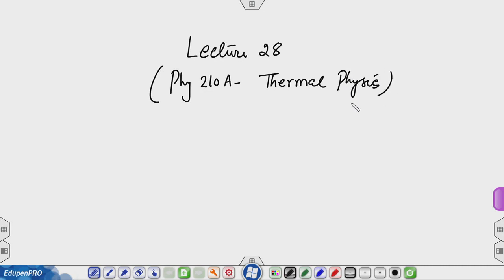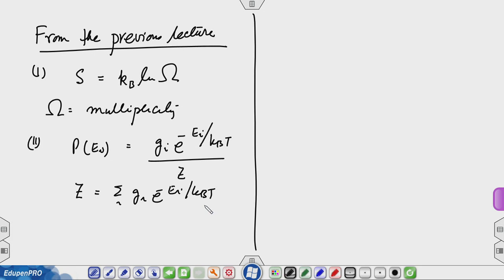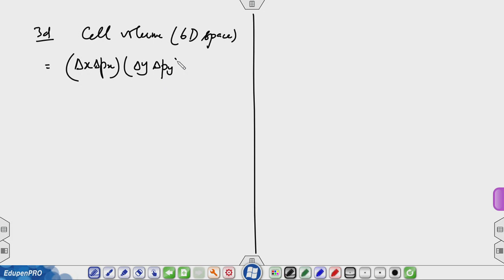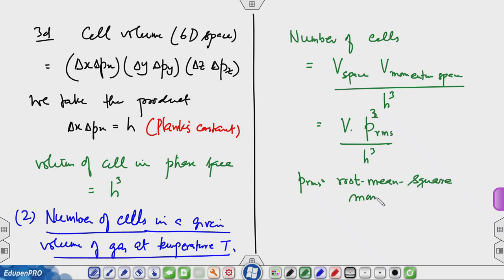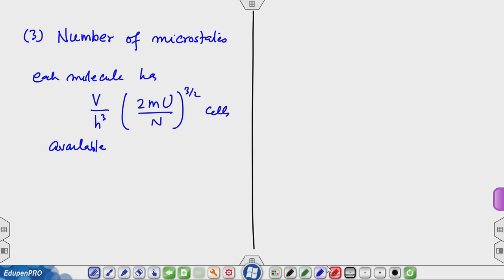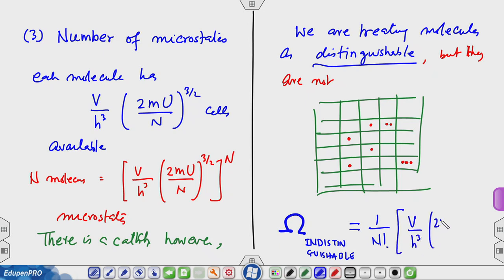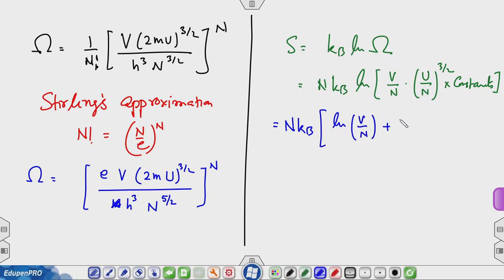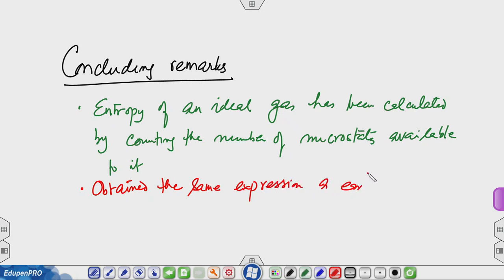Lec 28: Obtaining entropy of an ideal gas from Boltzmann formula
Methods of lecture 27 are applied to obtain the entropy of an ideal gas.

Reference:  Chapter 6, Finn’s thermal physics